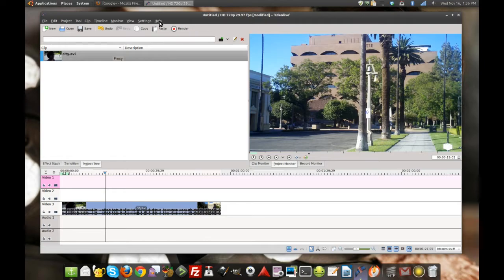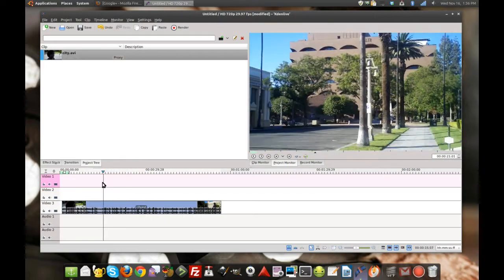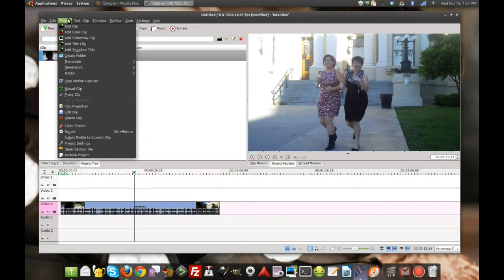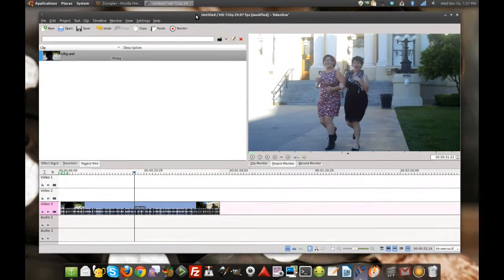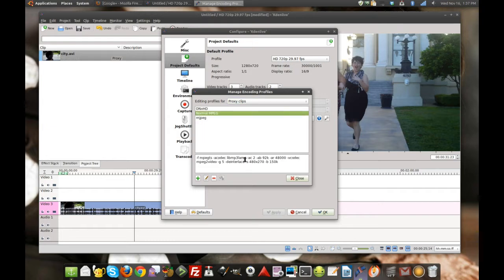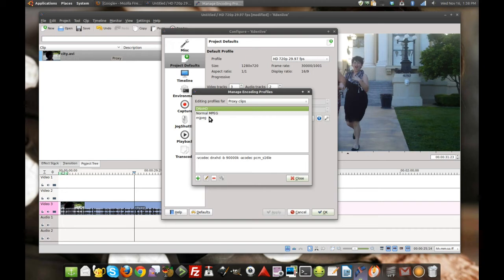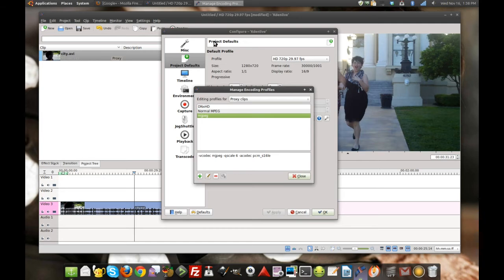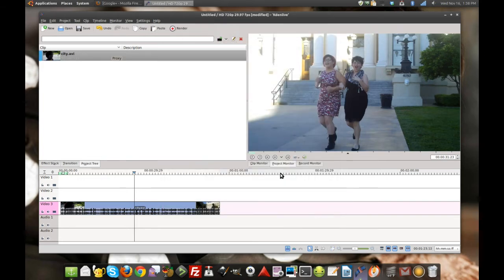Kdenlive 0.8.2 : first look and my favorite features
I love kdenlive and in this update it's looking to be a very professional application.